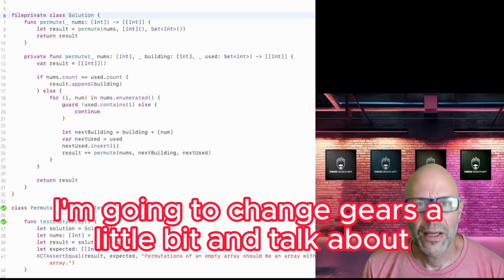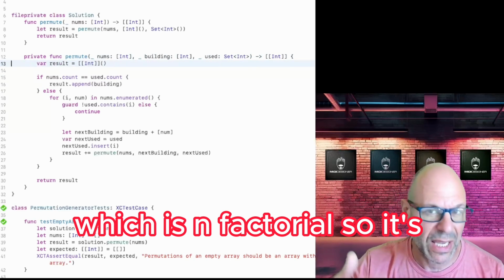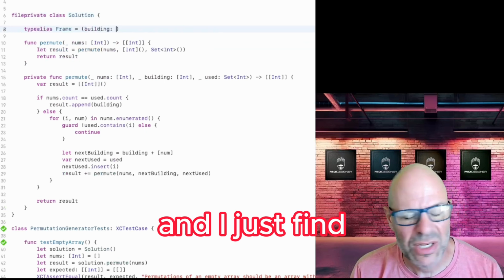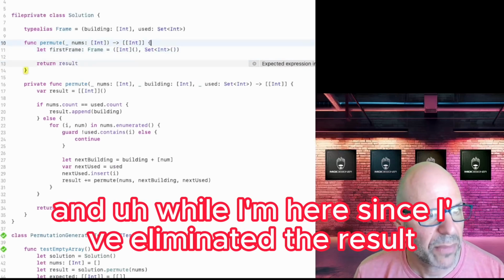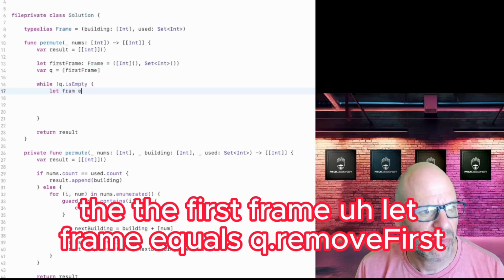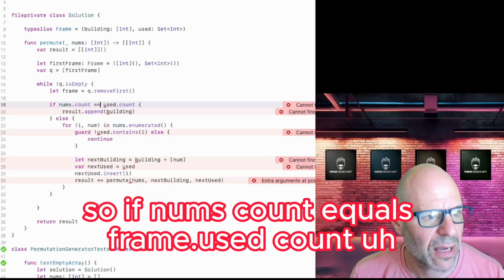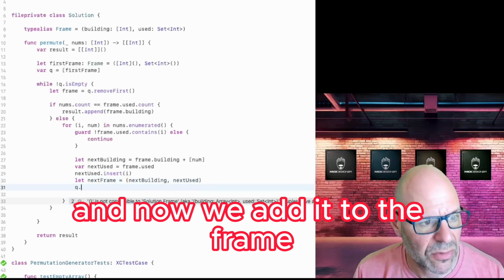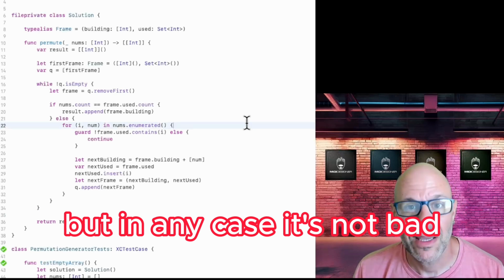leetcode! Swift! Converting Recursive to Non-Recursive Solution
In a random break from MIDI Designer related content, this video goes over how to convert a working, recursive solution to a queue-based solution. This is about Swift and Xcode or datastructures and algorithms (dsa). This could also be about geriatricCoding. Enjoy!

NOTE: a backtracking solution would be far better for space complexity for large datasets.

THIS HAS NOT MUCH TO DO WITH MIDI DESIGNER

Speaking of MIDI Designer...

Make your own custom MIDI controller with MIDI Designer (iOS/iPadOS/macOS). Hundreds of community layouts on our website get you started.

MIDI Designer Pro X: control your Gear with your iPhone, iPad and Mac.

350+ Free Controllers for iPhone, iPad and Mac controlling hardware and software from these AND MANY MORE:
• Arturia
• Chase Bliss
• DSI (Sequential)
• Empress Effects Inc.
• Eventide
• IK Multimedia
• Kawai
• Korg
• Line6
• Meris
• Moog
• Roland (45 layouts!)
• Strymon
• UJam
• ValhallaDSP
• Yamaha (28 layouts)